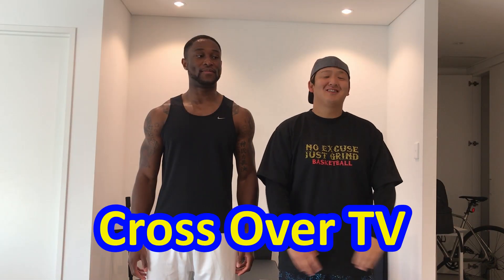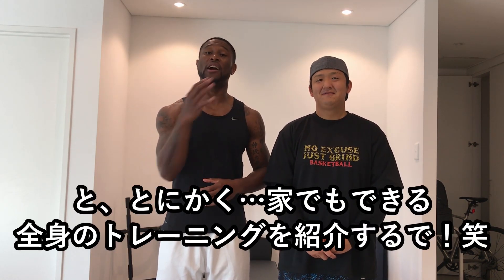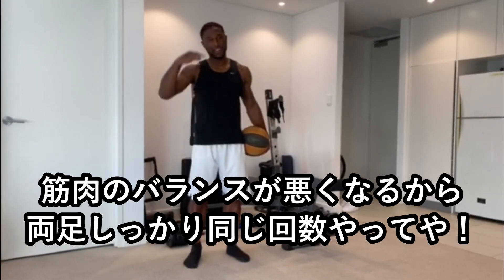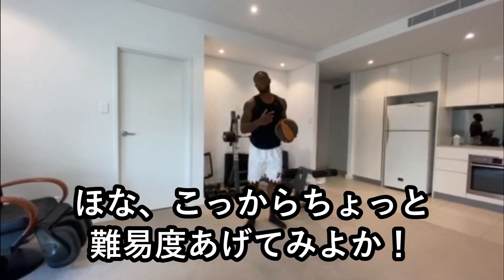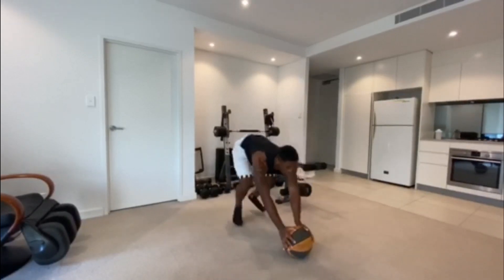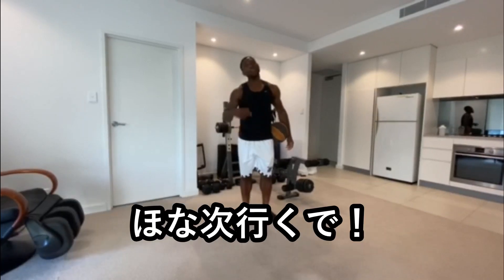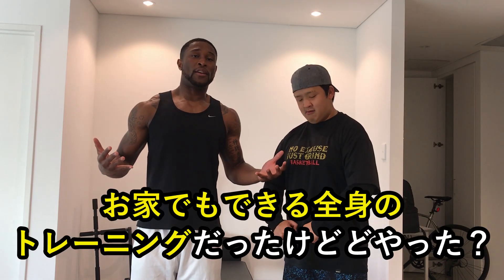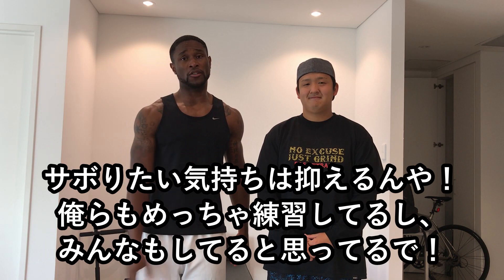【バスケ好き必見】お家でもできる全身のトレーニング！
お家でもできる全身のトレーニングをAND1 とNBA経験もあるプロバスケ選手コーリー（Cory Sauce Brown）が解説！🙌
お家でも筋トレしんどいなぁ…by ユウト

SNSで自分たちの活動も挙げていきますので、ぜひご登録くださいね。

■Cross Over TV（クロスオーバーTV）公式アカウント

【出演者】
■コーリー（Cory Sauce Brown）
『NBA、NBA Gリーグ、AND1 その他リーグ経験者』

■ユウト
『オーストラリア プロ下部リーグ2部 所属』

OP, ED, 挿入曲：Prod. K3NTA（Crayon Kenta）